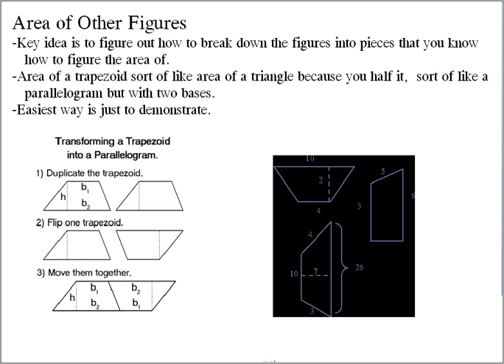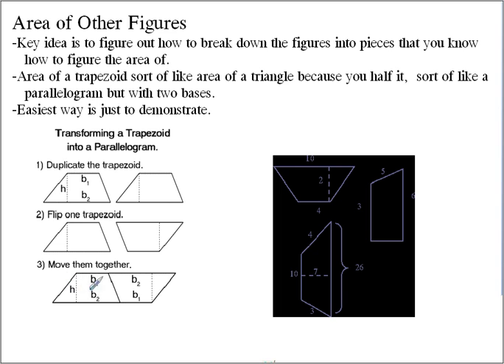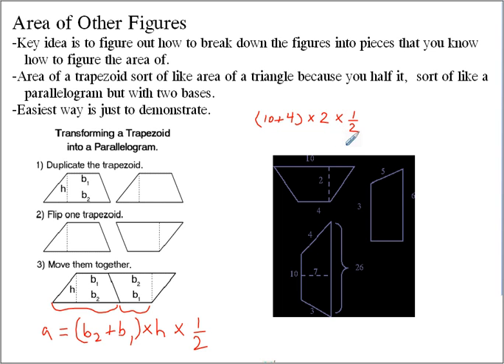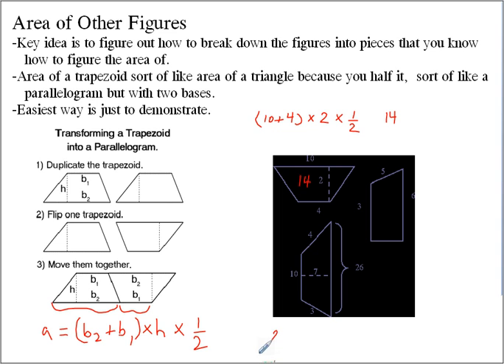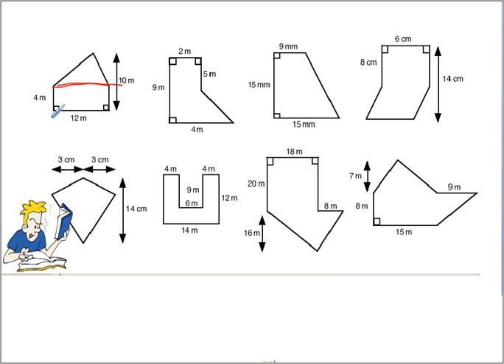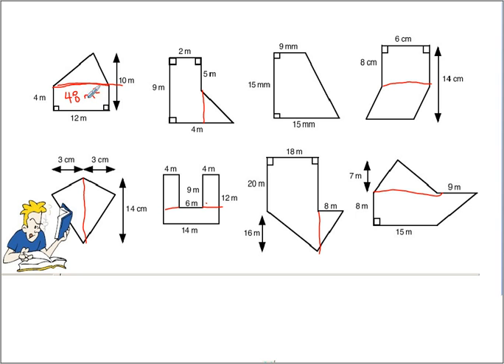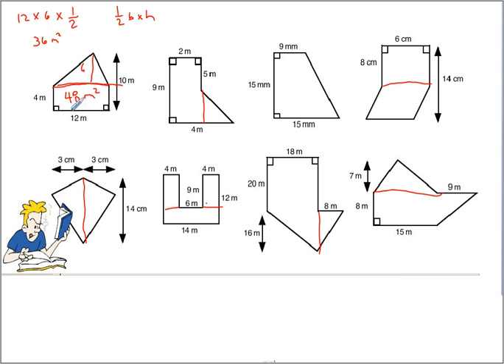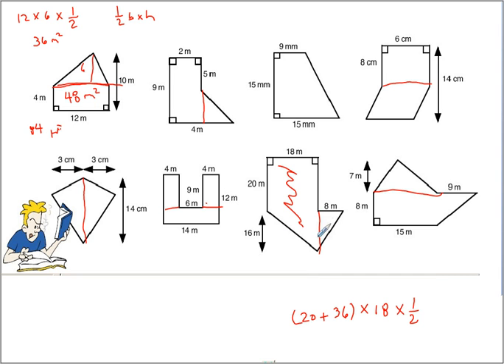Area of Other Figures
How to figure out the area of trapezoids and compound figures.